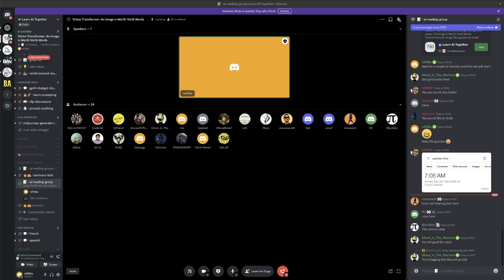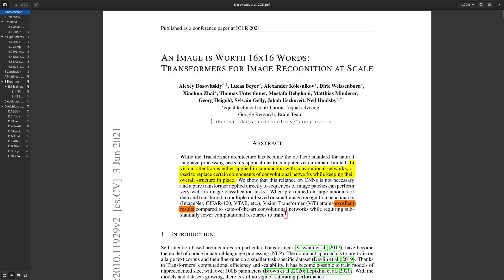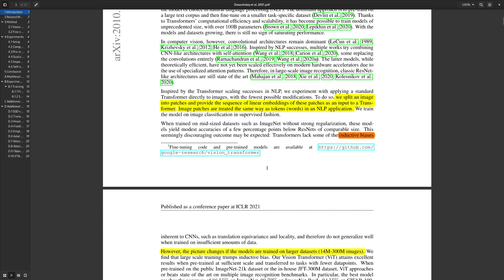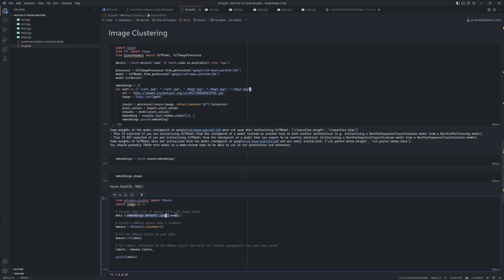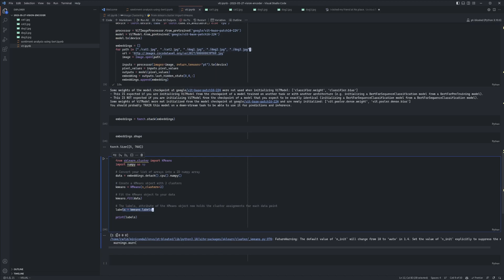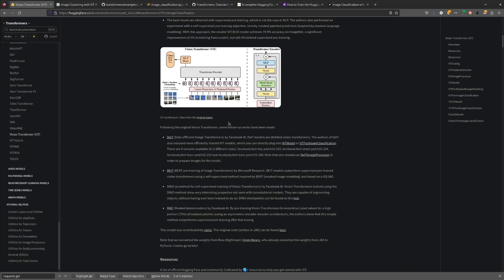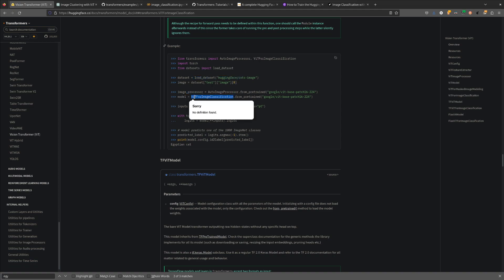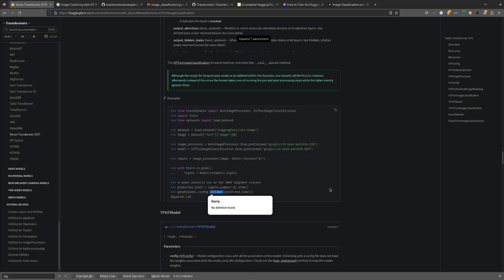[LAIT Reading Group] An Image is Worth 16x16 Words: Transformers for Image Recognition at Scale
In this Reading Group, I took the audience through the Vision Transformer paper (An Image is Worth 16x16 Words: Transformers for Image Recognition at Scale, Dosovitskiy et al., 2020).